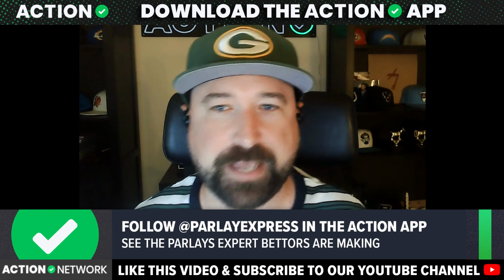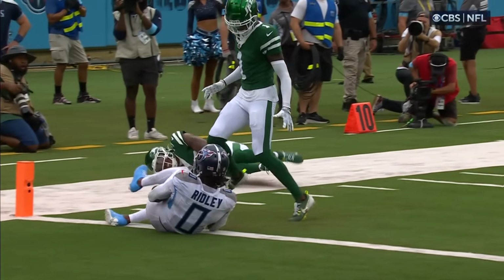Mastering Parlay Bets: Top Tips & Strategies for Big Wins!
Sports Betting experts Chris Raybon and Sean Koerner give out their tips for how to bet on parlays smarter this year! Chris and Sean are player prop projection experts and tell you how they go about placing parlay bets so you can learn how to bet like a PRO!

The BEST way to become a better sports bettor is by downloading the award winning Action Network app right

00:00 - Introduction
00:40 - Sean's Tips
03:20 - Chris's Tips

Individuals must be 21+ to participate in sports betting and iGaming in the U.S. Please gamble responsibly. If you or someone you know has a gambling problem and wants help, call 1-800 GAMBLER in the U.S.

LiveChat with a GameSense Advisor at GameSenseMA.com or call 1-800-GAM-1234.